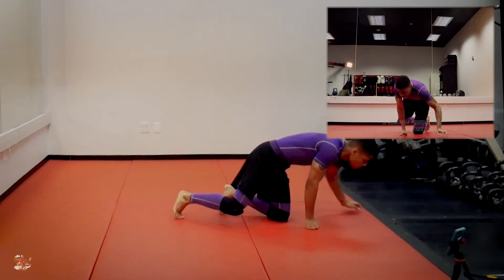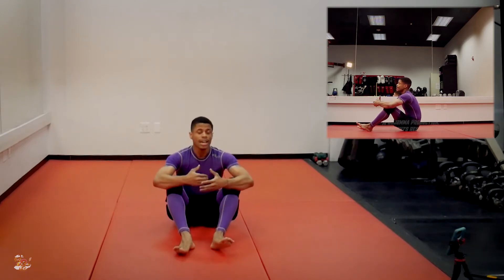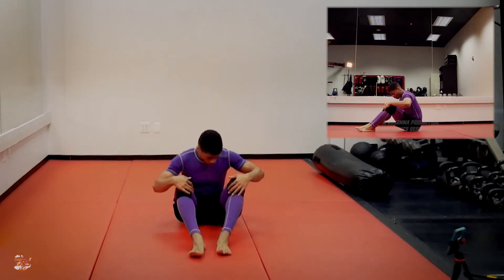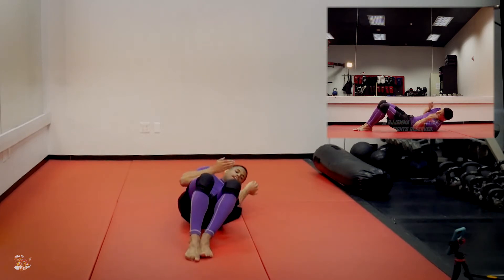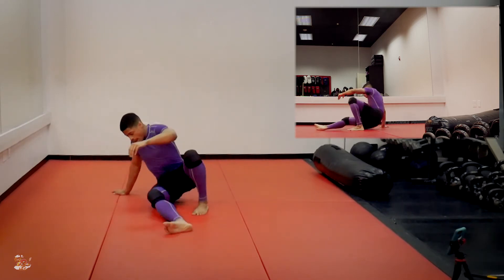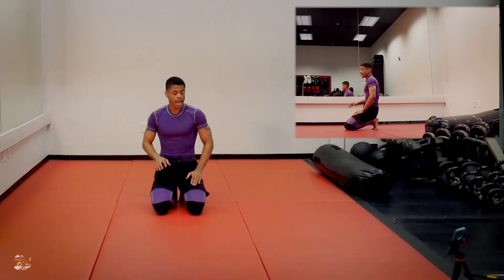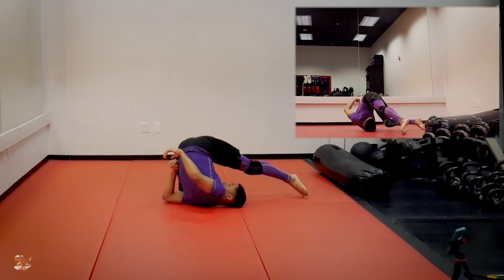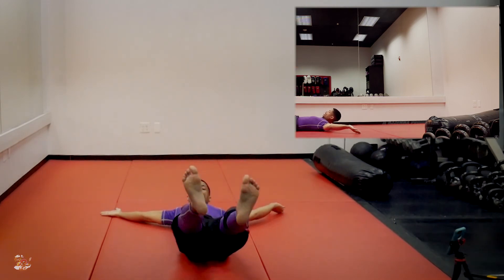5 Solo Jiu Jitsu Drills ( Part 1)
Coach Robin shares some solo Jiu Jitsu drills you can do at home without any equipment or a partner.

Equipment we use to make these videos:
Camera: Canon T6i 18-55mm STM kit
Editing Software: Adobe Premiere Pro CC
Microphone: PowerDeWise Lavalier Microphone
Microphone: Emiral On Camera Microphone
Tripod: UbeeSize 60 inch Tripod/Monopod
Tripod: Fotopro Flexible Tripod
Green Screen: Fancierstudio RE2010 5X7 Green Screen